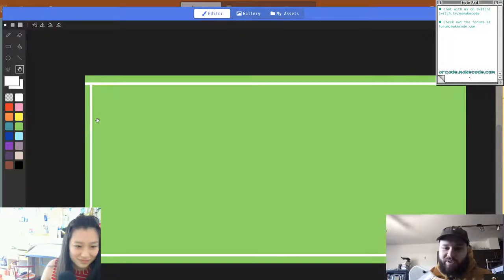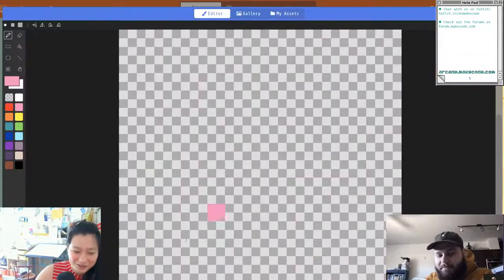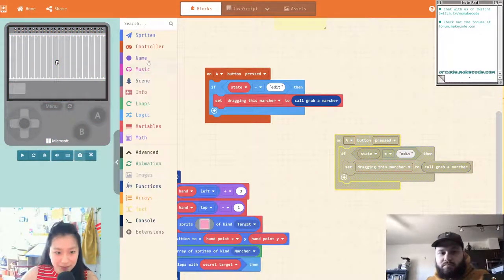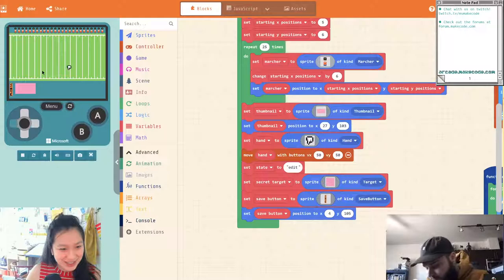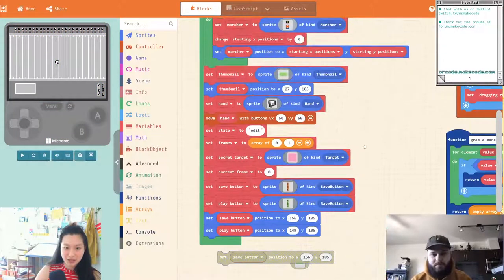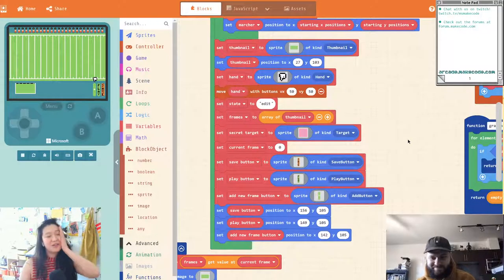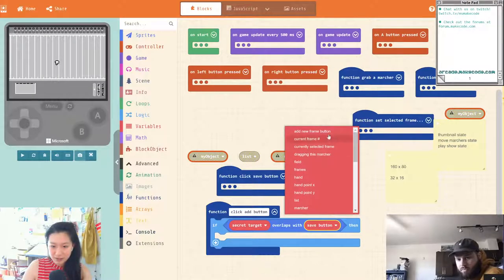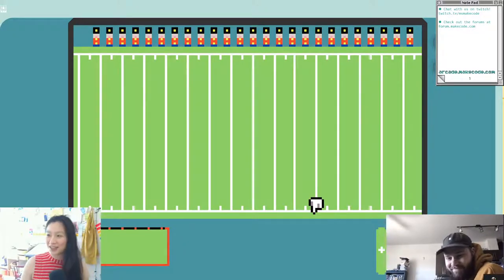LIVE MUSIC and Marching Charts - MakeCode Arcade Live!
Join Richard and Vivian as we make a marching band simulator with. LIVE MUSIC! Drag around your little marchers, and watch the thumbnail in the bottom left update, and add new frames after clicking save (which you can't edit lol). To be continued...